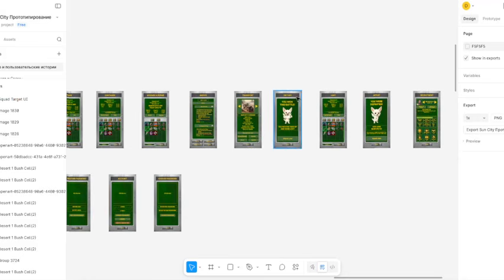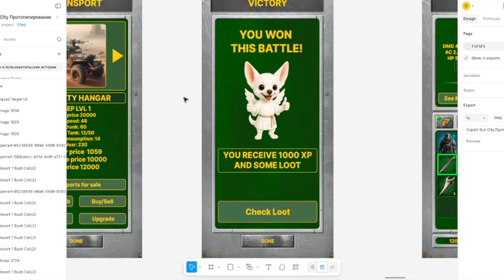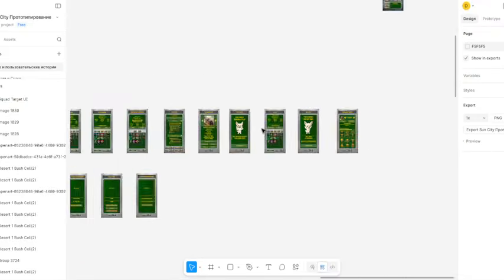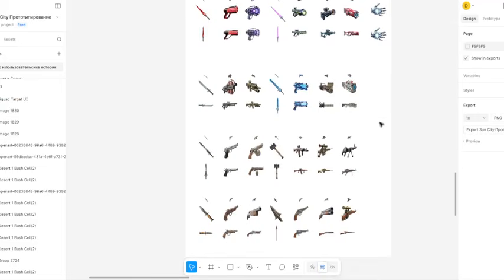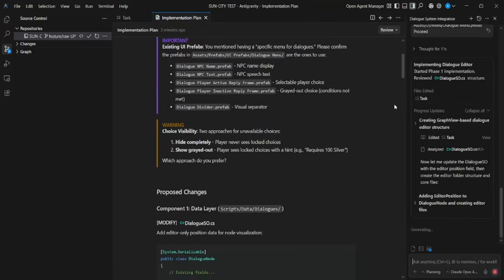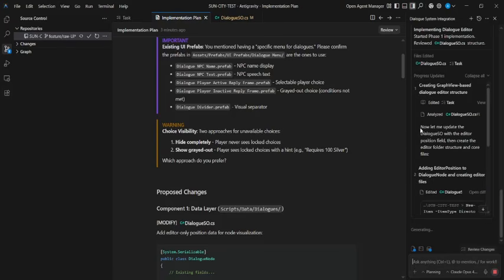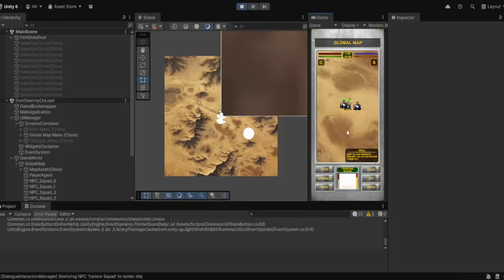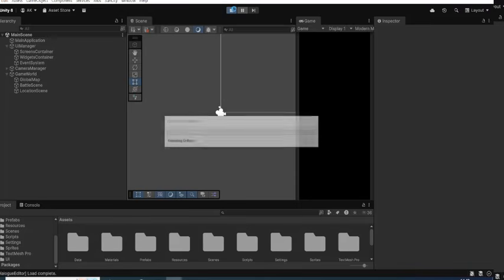Vibecoding a FALLOUT Clone from Scratch using AI (Antigravity+ Claude)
In this indie devlog, I show you how I'm vibecoding an advanced CRPG like Fallout or Wasteland using AI tools like Cursor or Antigravity.

If you like this guide and would like more guides, or like the game I am creating, please subscribe to this channel and to my telegram channel where I show lots of stuff from the game I am making. it is called SUN CITY CRPG.